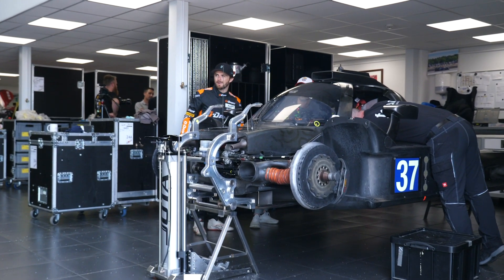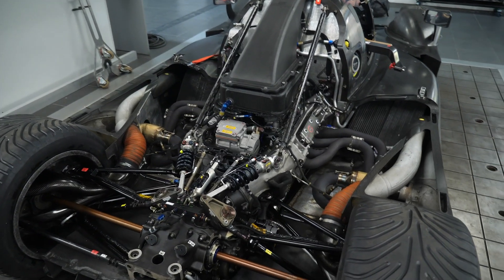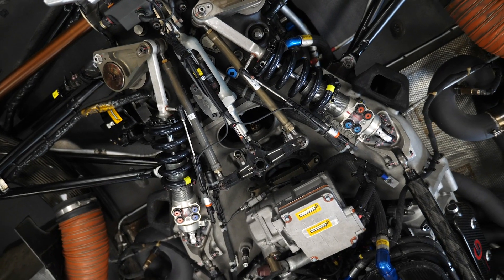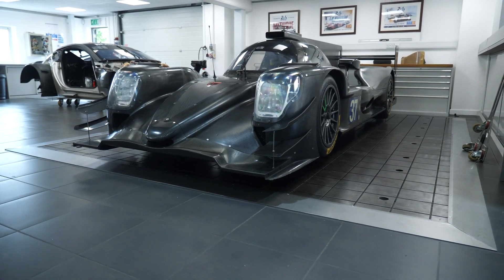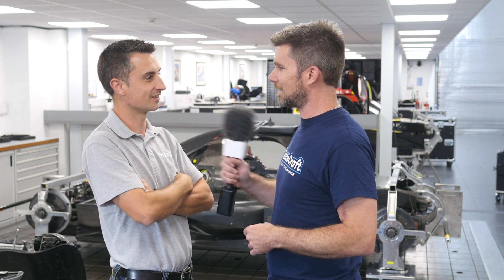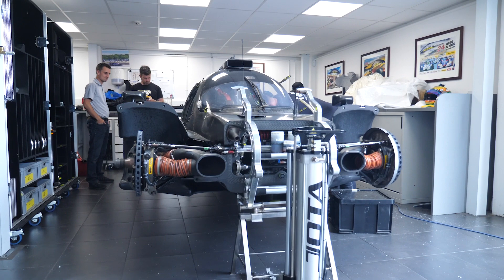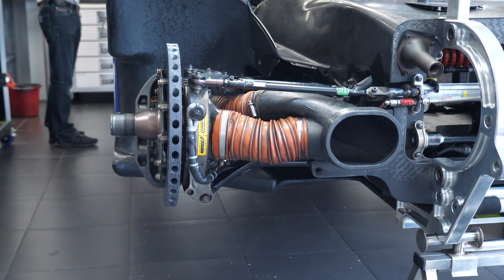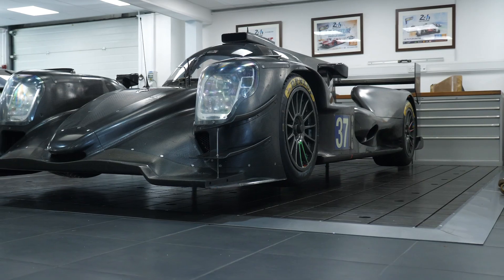600HP, 24 Hours Non-Stop! | LMP2 Jota Sport [TECHTOUR]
Enroll now If you've ever heard of the 24 Hours of Le Mans and the FIA World Endurance Championship (WEC), no doubt you've heard of the LMP2 class, but here are some details that usually aren't called out by commentators on race day.

Former Chief Mechanic and all-around motorsport genius Paul Willet runs us through Jota Sports Oreca 07 LMP2 car giving some insight into what adjustments the team can make and what is controlled with the idea of keeping a cost cap on the class to entice more entries and give closer racing.

At the heart of the car is an approx 600HP naturally aspirated 4.2L Gibson GK428 V8 engine which was specifically designed for endurance racing. All engine building and tuning is done by Gibson to ensure parity and is buttoned down to the point that even fuel saving is done manually by the driver rather than a special map added by the team or Gibson.

The AP Racing Carbon Carbon brake setup is also discussed in terms of lasting a race and temperatures under yellow flags which leads into Pauls experience with the debate of weaving vs braking and accelerating to maintain tyre and brake temperatures.

The Jota Sport team have had success at the 24 Hours of Le Mans taking out 1st position in 2017 and 2nd place this year along with multiple 'podium' finishes in the WEC itself often in partnership with Jackie Chan Racing DC Racing. With some large changes coming for the championship the team will once again find itself with the task of selecting another chassis, but not before getting some more results out of the current stable.

0:00 - Introduction
0:18 - What is LMP2?
0:57 - Chassis and Engine
1:36 - Choosing a Chassis
2:31 - Gibson 4.2L V8
2:50 - Engine Life Expectancy
4:00 - Controlled Engine
4:59 - Fuel Saving
5:15 - Xtrac Transaxle
5:37 - Gearbox Construction and Servicing
6:40 - Differential
7:40 - Ride Height at Speed
8:30 - 3rd Element
9:06 - Minimum Ride Height
10:12 - Anti-roll Bar
10:57 - How Do You Know What To Adjust?
12:23 - Jota Sport’s Competitive Edge
13:30 - Reliability Processes
14:45 - Carbon Carbon Brakes
16:02 - Brake and Tyre Temperatures
17:14 - Weaving vs Braking and Accelerating
17:38 - Outro